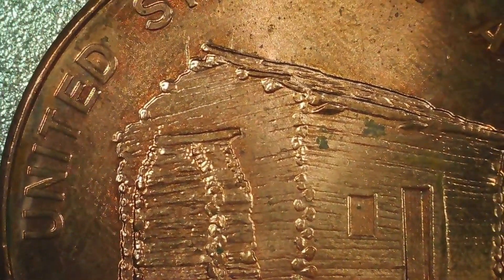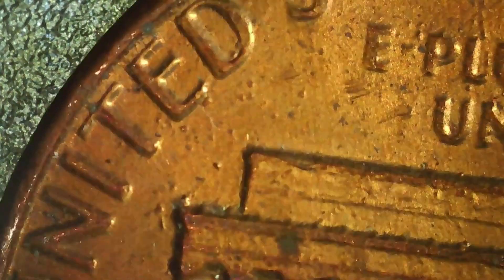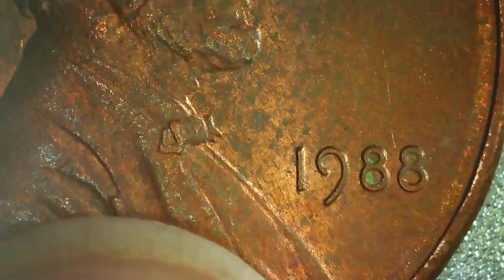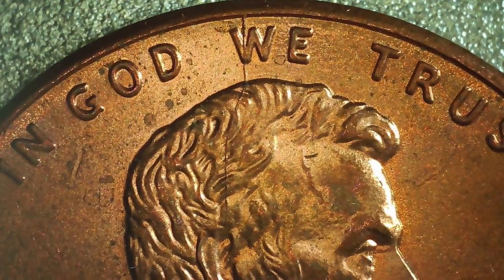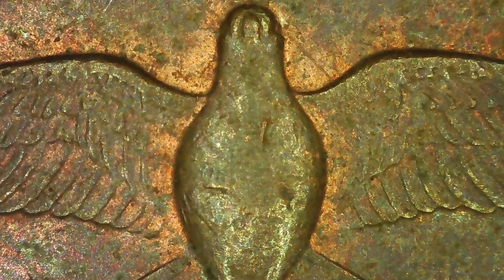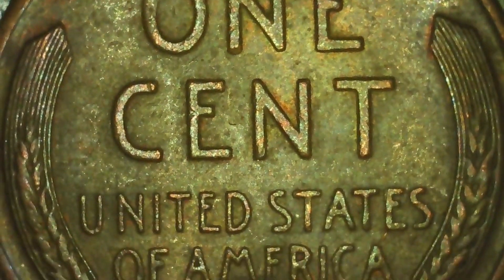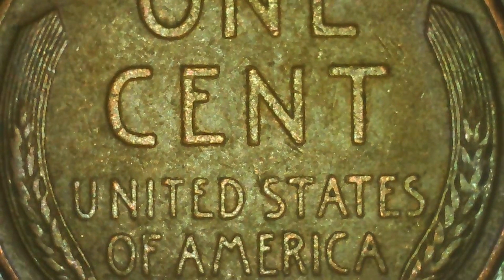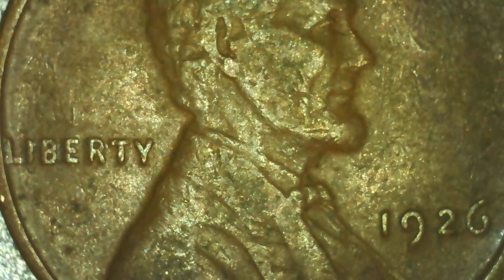UP CLOSE AND PERSONAL with the wheat pennies & more from Coin Roll Hunt 7!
Hey guys!! In this video we inspect the wheat pennies + more that we found in the last hunt with our microscope!

I'll see you in the next hunt!